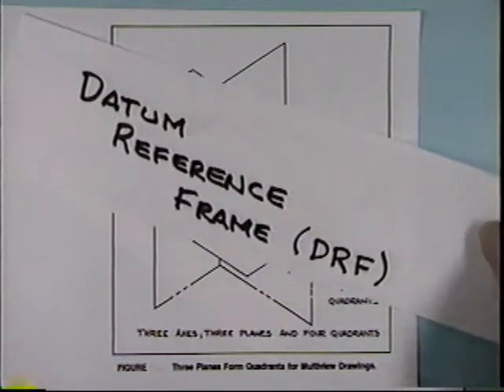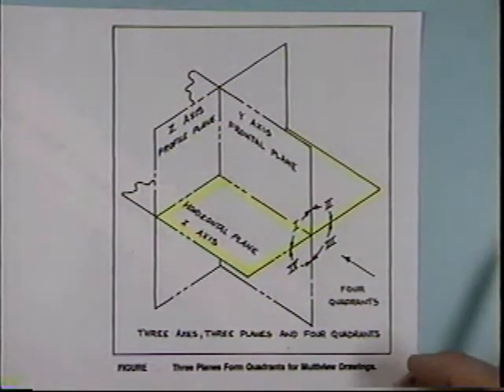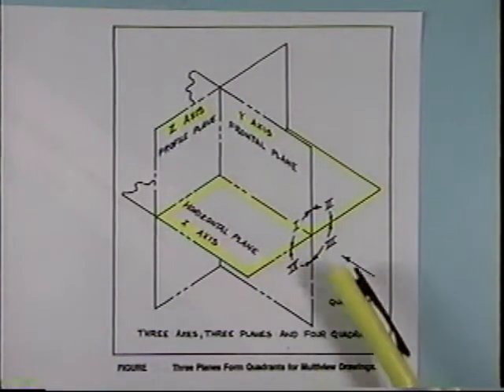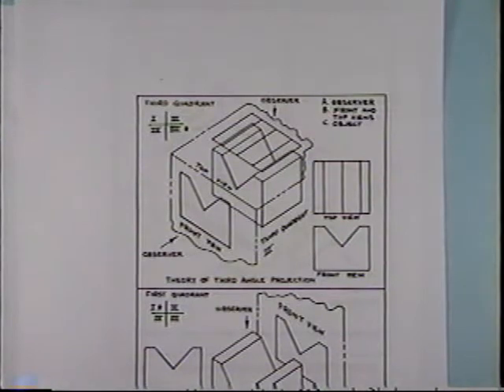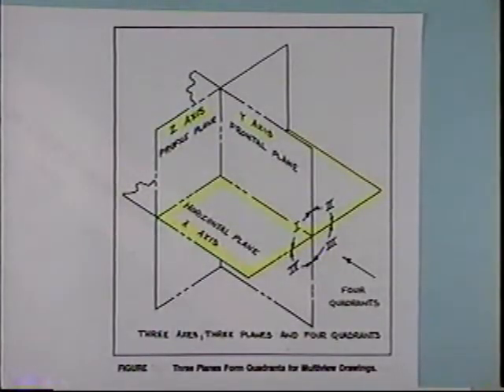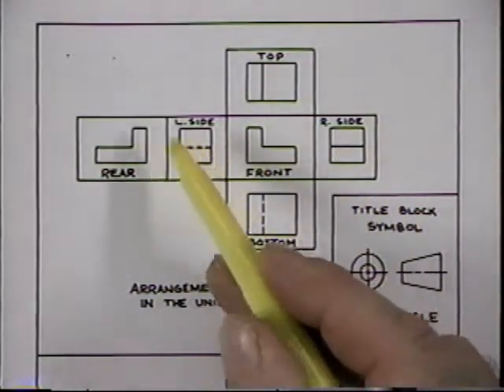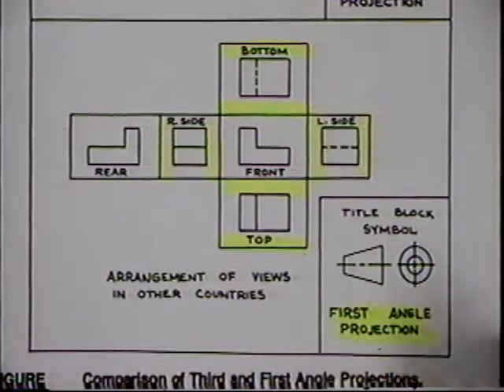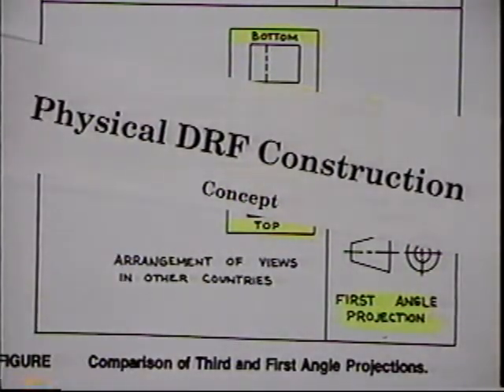X Y Z Datum Reference Frame DRF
This is a physical "X-Y-Z" datum reference frame-work (DRF) construction concept used in computer-aided design (CAD), computer-aided manufacturing or computerized numerical control programming (CAM/CNC) and within quality with a coordinate measuring machine (CMM). Apply both inside-out symmetrical (round) parts and outside-in (rectangular) parts.  Also use the DRF concepts with 3rd & 1st angle projection layout.